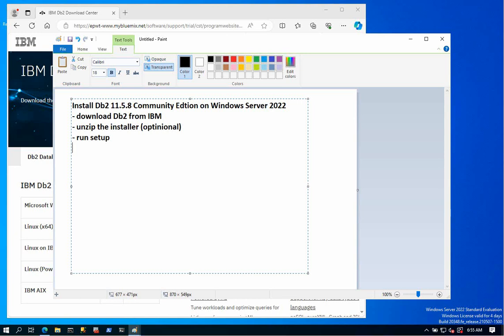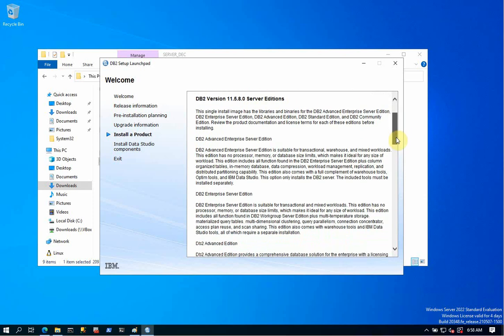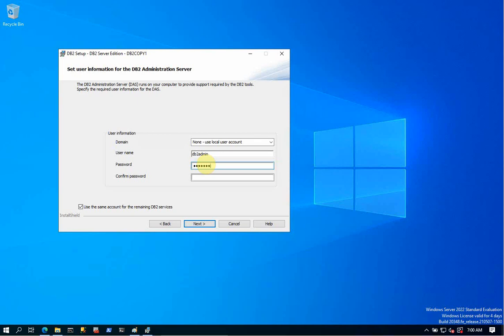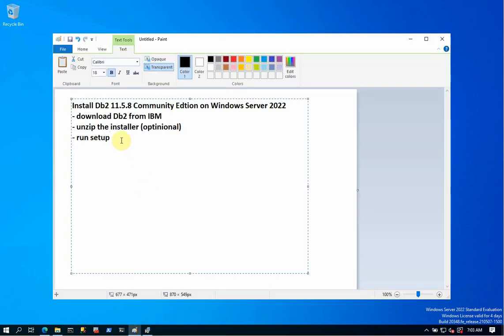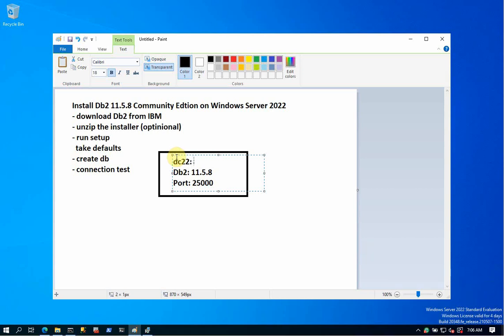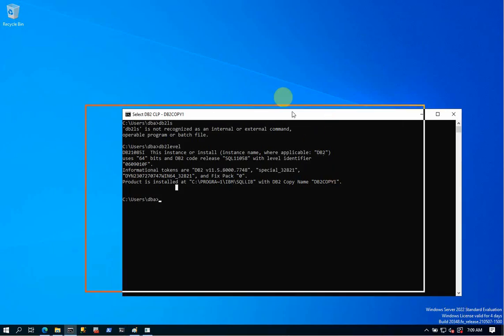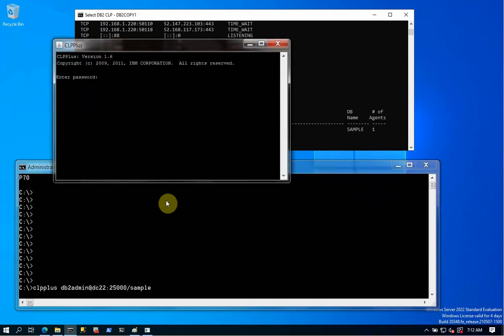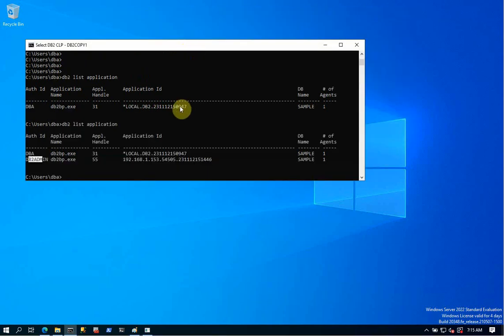Install Db2 11 5 8 Community Edtion on Wndows Server 2022